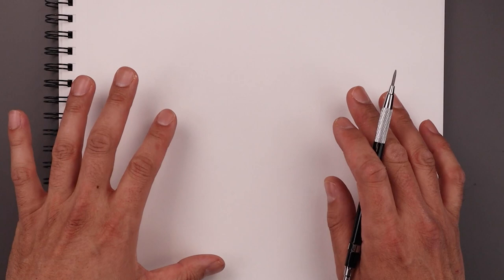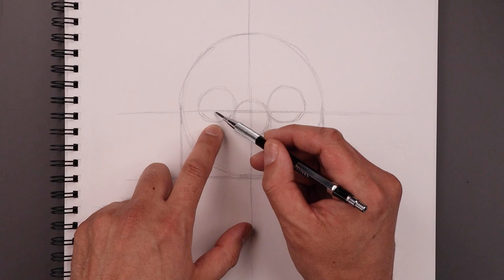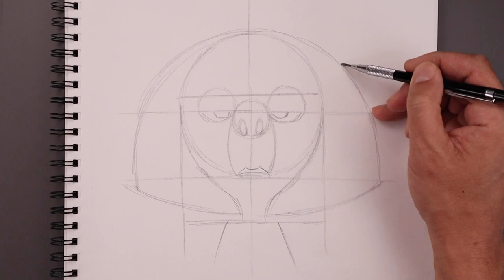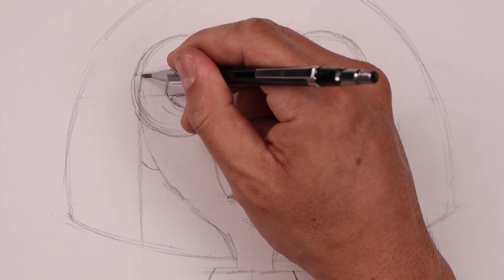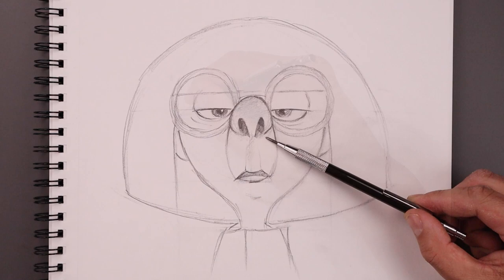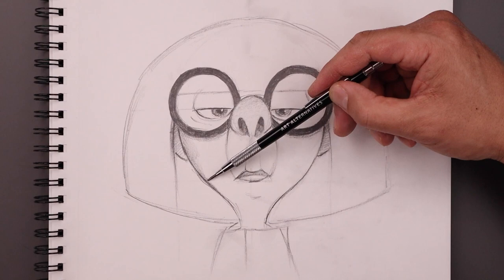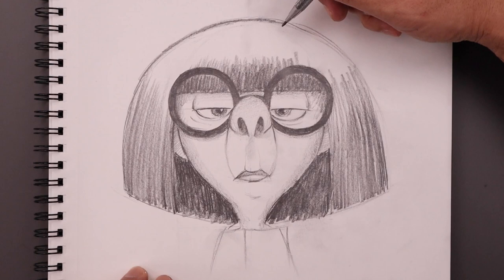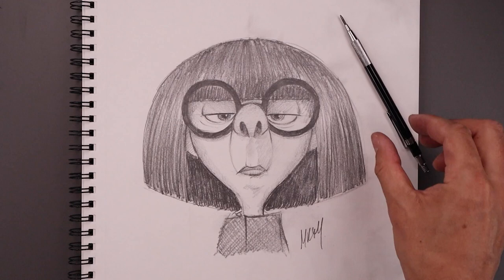How To Draw Edna E Mode | The Incredibles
Learn how to draw Edna E Mode from The Incredibles.

Sketch Supplies:
2mm Mechanical Pencil with 2B lead
Strathmore 89 gsm sketch paper
Staedler 4B Black Pencils (alternate pencil)

Drawing Supplies:
Sharpie Markers

Coloring Supplies:
Prismacolor Color Pencils
OHUHU color markers